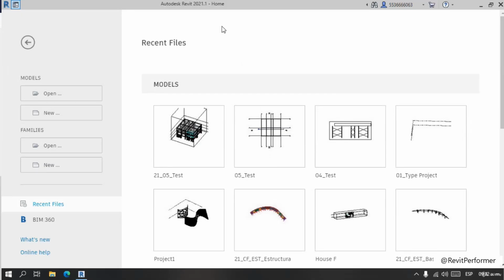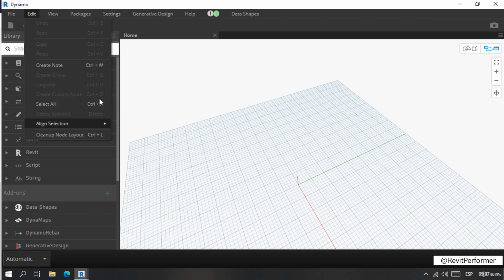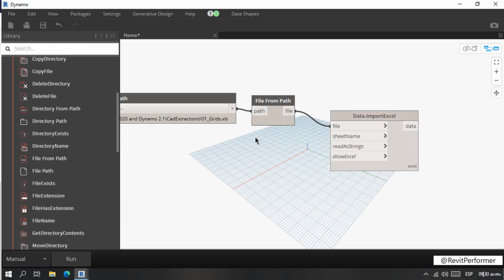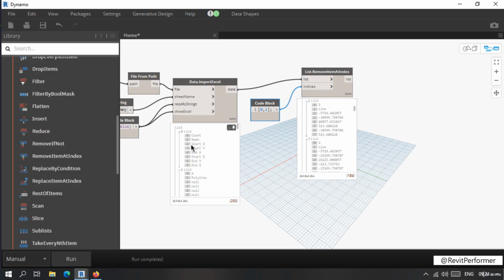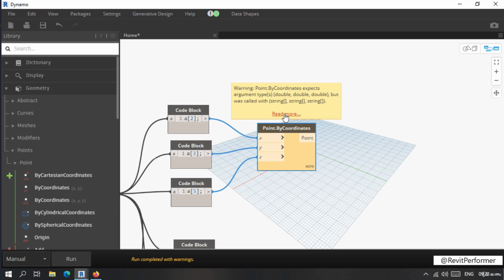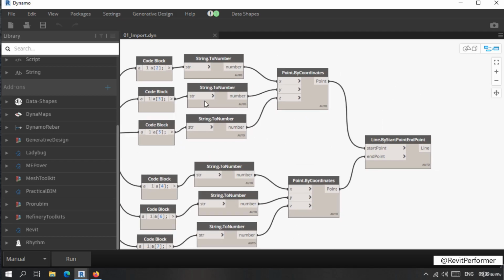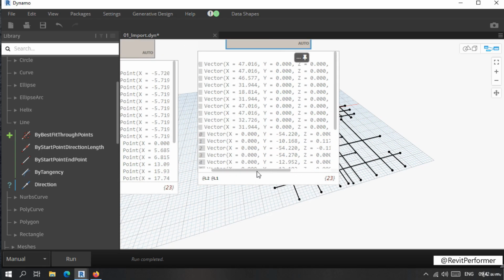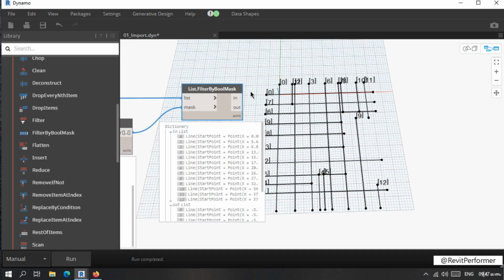Revit Structure: Dynamo_Geometry_Analysis of Data_Part 02